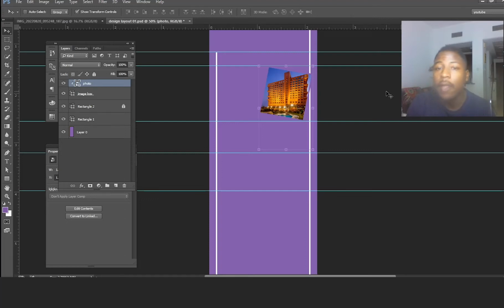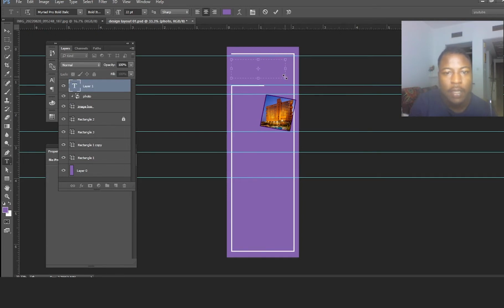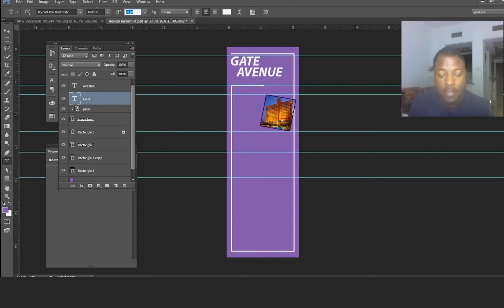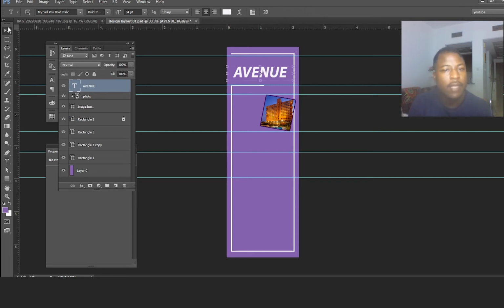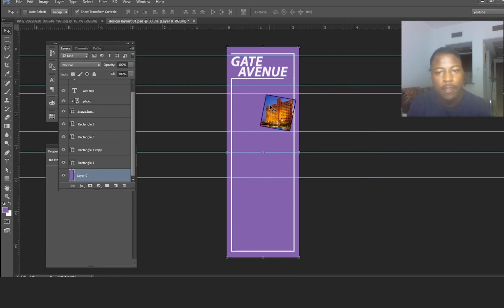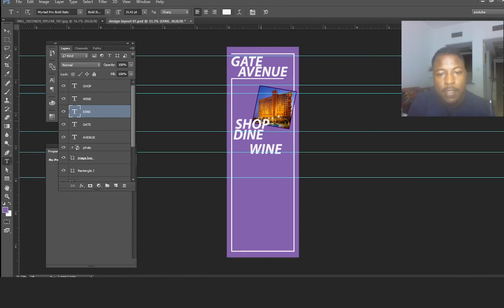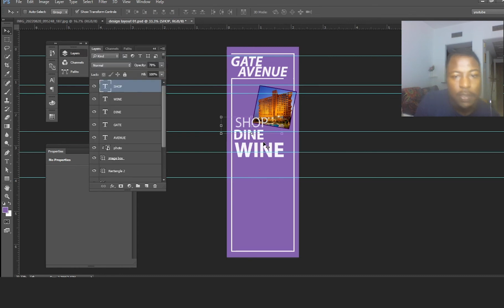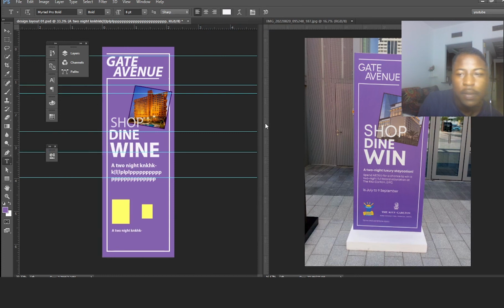03 Layout Design;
This video is 003 of the everyday graphic design tutorial. kindly checkout part 03 of this design.